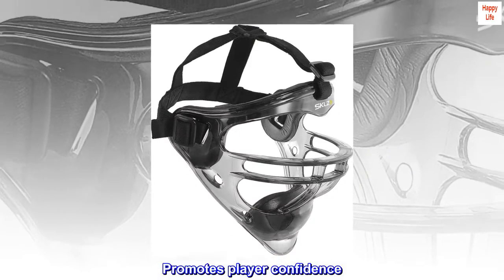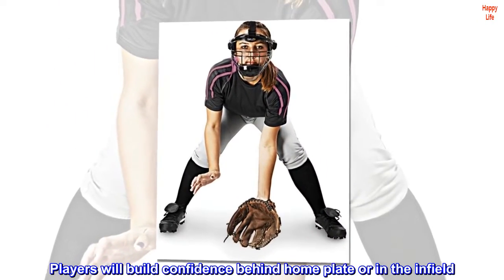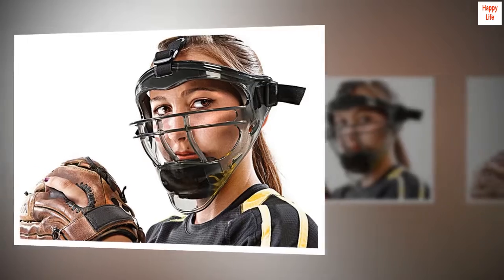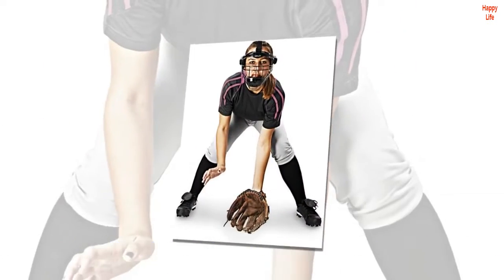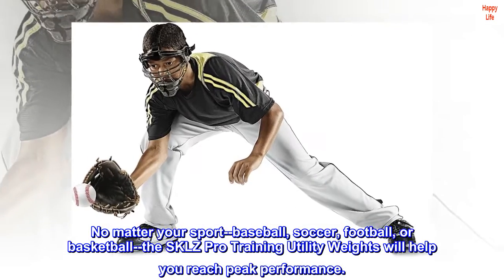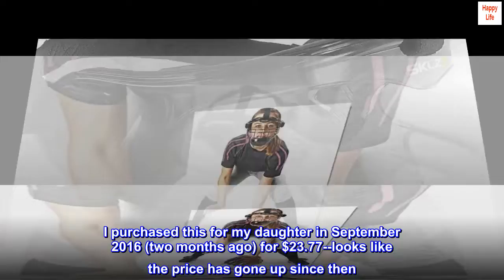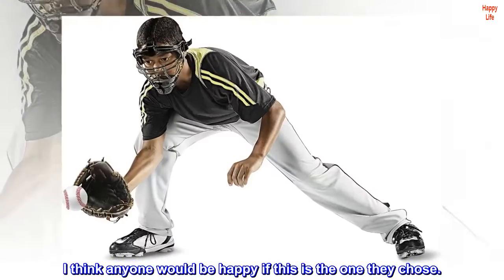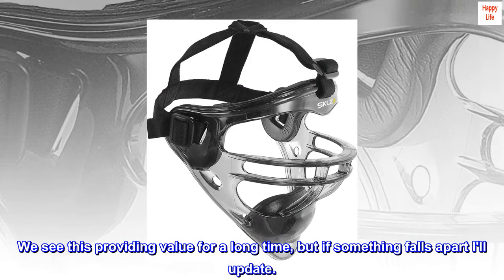SKLZ Field Shield. Full-Face Protection Mask for Softball (Youth/Adult Sizes)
Promotes player confidence
Full visibility, ventilation and adjustable pads for an individual custom fit
Permits top performance and maximum protection
Ultra-lightweight and extremely strong
PLAY HARD. PLAY SAFE. Train harder with the SKLZ Field Shield. Players will build confidence behind home plate or in the infield. This mask won’t hinder your line of vision and has plenty of ventilation giving you the protection you need to play hard and play safe.
HAVE NO FEAR. Get excellent protection with this ultra-durable, non-bendable face mask. With an extra center bar for extra protection, and adjustable straps for a customized fit, you can stop fearing the ball and start playing like you mean it.
DURABLE CONSTRUCTION. It doesn’t matter if your catching or fielding, this mask is made for you. Use the SKLZ Field Shield is made of ultra-lightweight polycarbonate material. This translates to shatterproof durability, without weighing you down.
FULL VISIBILITY AND COMFORT. Nothing will get past your line of vision, but your eyes will stay protected from every pitch or ground ball. With ¾” thick foam, and an adjustable chin pad you’ll be comfortable all game long with the SKLZ Field Shield.
INVEST IN YOUR TRAINING. SKLZ is dedicated to helping athletes of all levels reach their goals. No matter your sport--baseball, soccer, football, or basketball--the SKLZ Pro Training Utility Weights will help you reach peak performance.

 Good quality, comfortable, good value.
First off, I always buy my products for full price and never accept discounted products for reviews. My rating criteria is as follows. If the product works as is advertised and the quality is in line with the price then I give it five stars tentatively, then deduct stars for usability.

I purchased this for my daughter in September 2016 (two months ago) for $23.77--looks like the price has gone up since then. At that cheaper price, it was far and away the best value on Amazon. At the current $33, I this is still a good value, but there are a lot of other choices to sift through. I think anyone would be happy if this is the one they chose.

My daughter is about 5'5", so we bought the adult size--it fits fine.

I give this five stars because it is high quality, comfortable and does the job, with no visible problems or bad workmanship. It fit perfectly, however (she plays catcher) it is easy to remove to catch a pop-fly. We see this providing value for a long time, but if something falls apart I'll update.